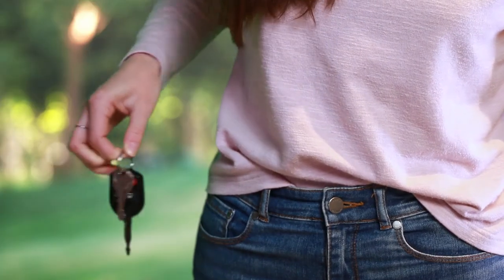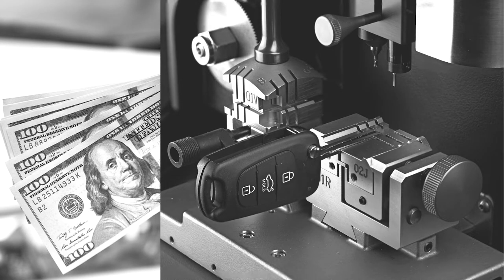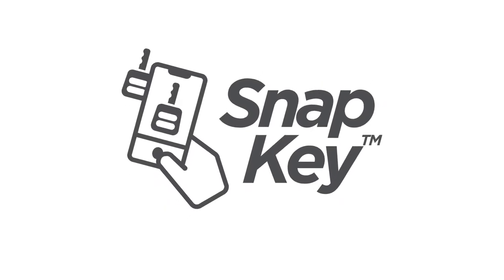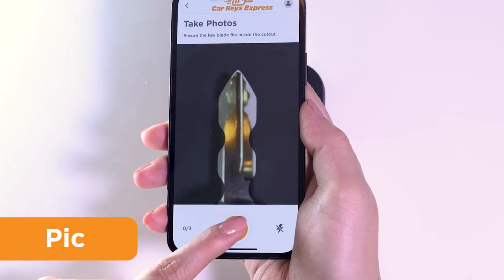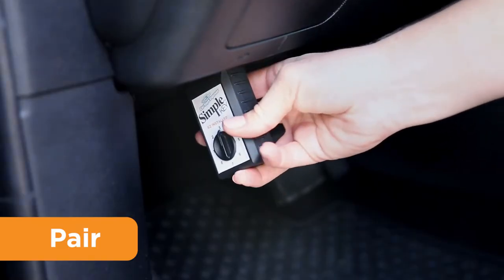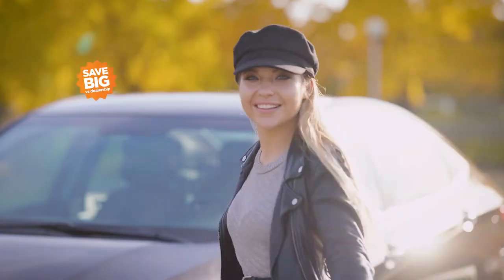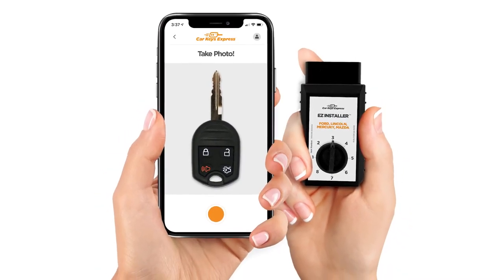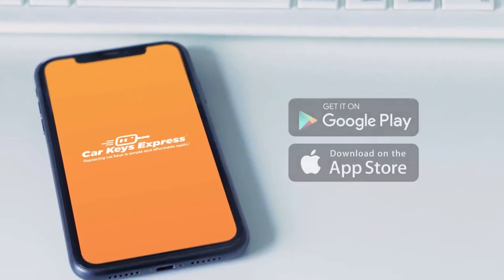Introducing SnapKey—If you can take a selfie, you can make a car key (:60 spot)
Today’s car keys are expensive! And replacing one means a trip to the dealership. Not any more.

Introducing SnapKey, a new way to replace car keys with your phone.

Take pictures of your key. We’ll ship you a new key that’s already cut, along with an EZ Installer to make the key work with your car.